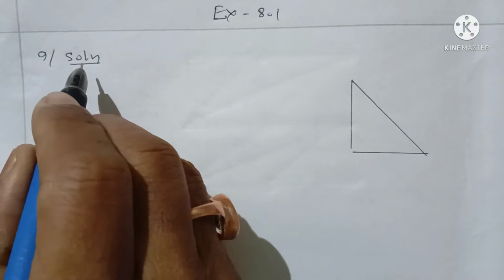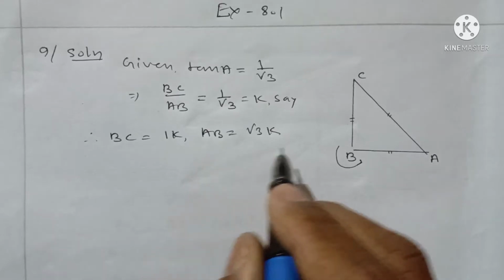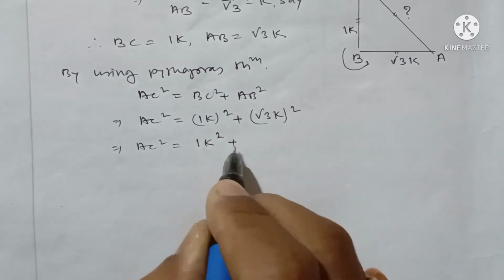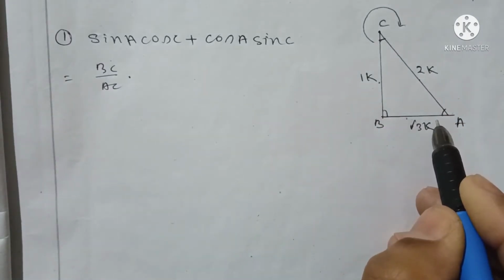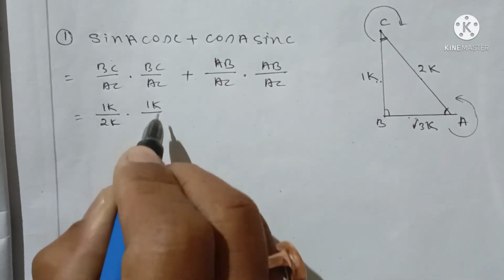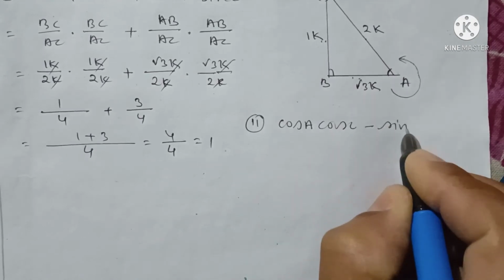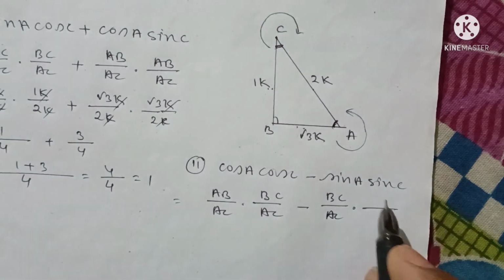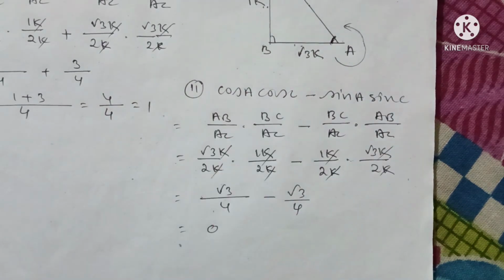NCERT Class-10 Maths Ex-8.1 Q. no. 9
Class-10 Maths Ex-8.1 Q. no 9